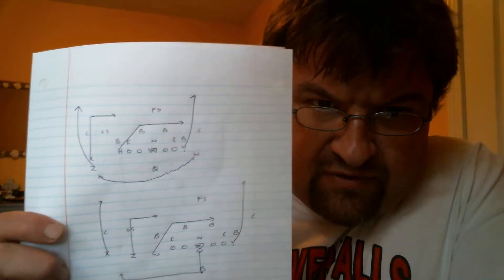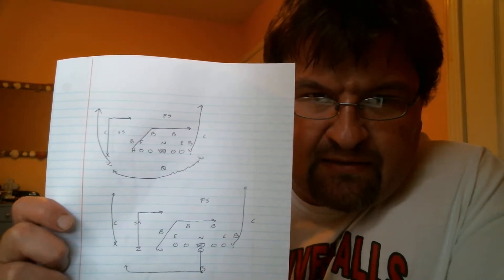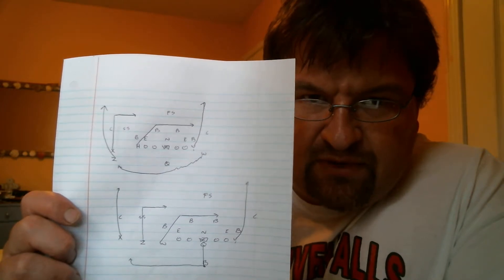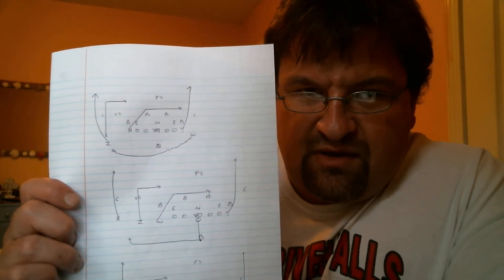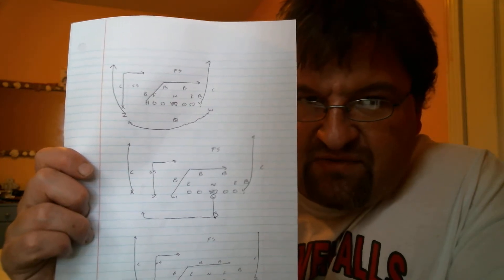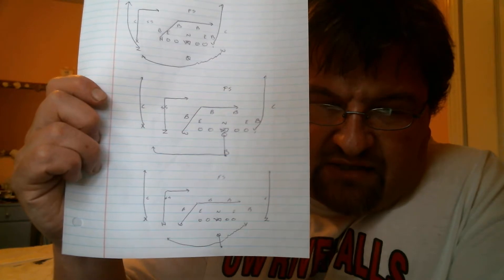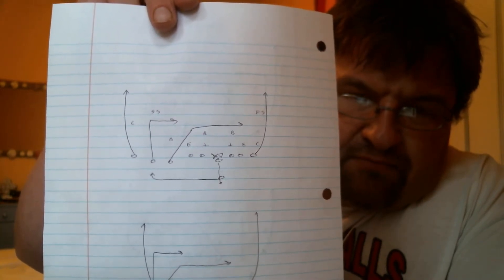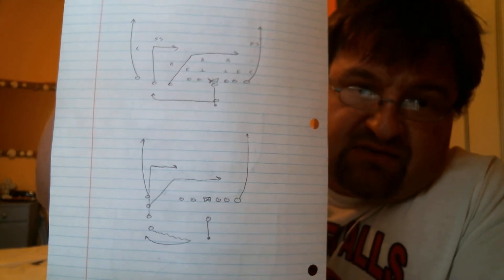Dig Cross Follow Concept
variations of a Dig Cross Follow concept